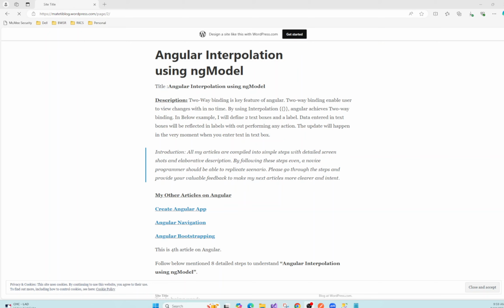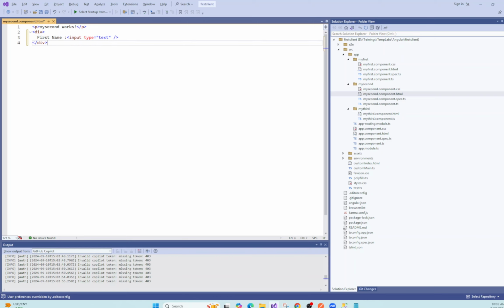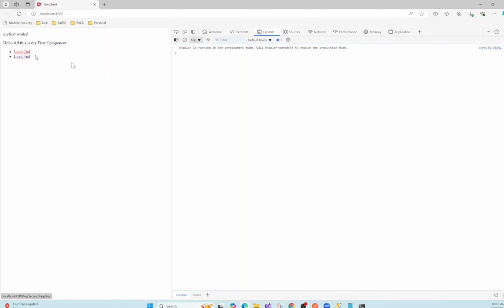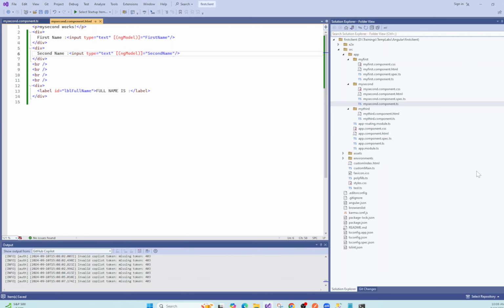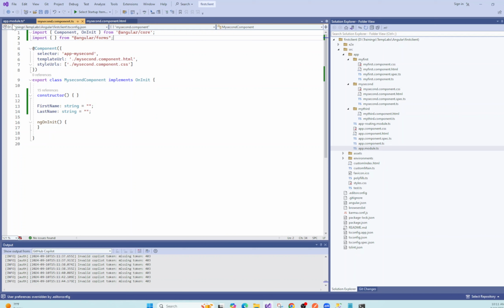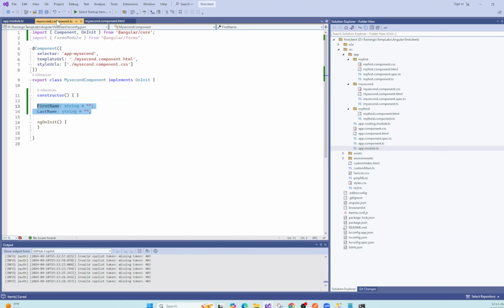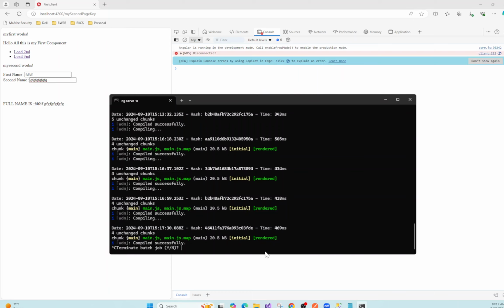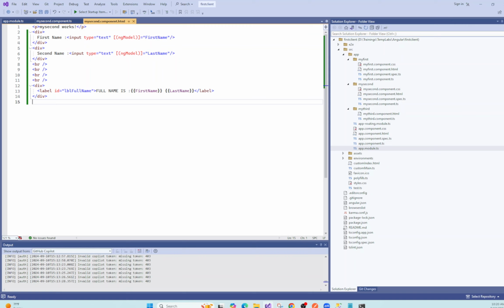#5 Angular Interpolation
This is 5th Video in Angular Series
1) Angular Interpolation example has been explained with example
2) FormsModule has been introduced and explained how to use with module
3) Defined controls in Component forms
4) Introduced ngModel in angular and its usage